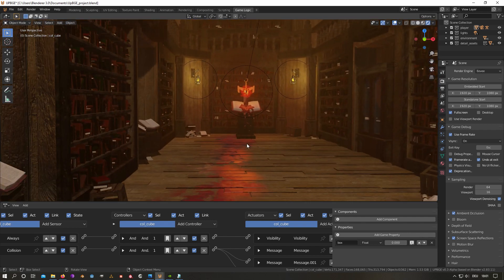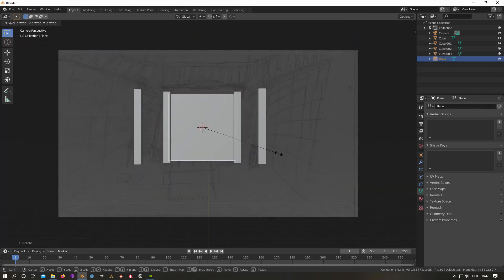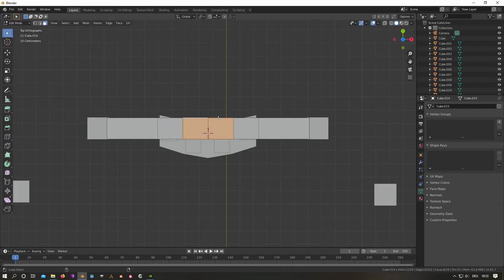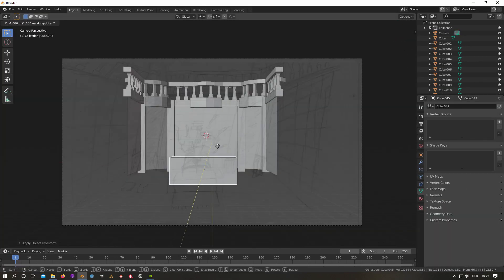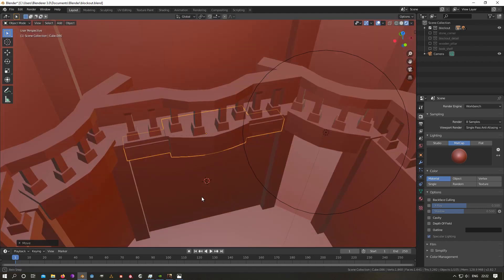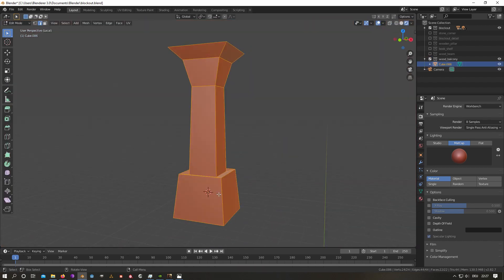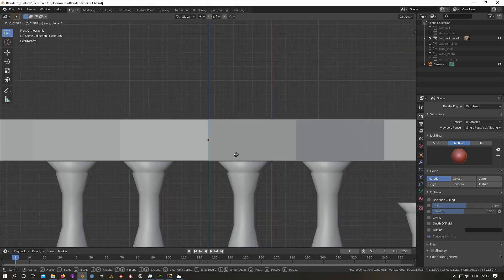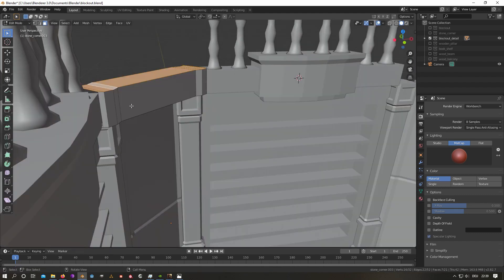Library Scene in UPBGE + Download the .blend file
It's been a while since I've done something with blenders real time renering and logic bricks.

My first time doing that kind of Video and there is a lot of room for inprovement especially video editing. And no worries I will stay with Godot, this is only an exeption.

Timestamps:

00:00 gameplay in UPBGE
01:12 short explanation of the basic scenecreation
05:21 process visualization